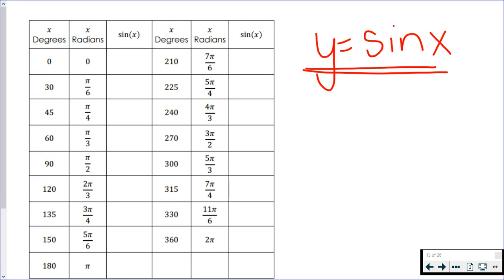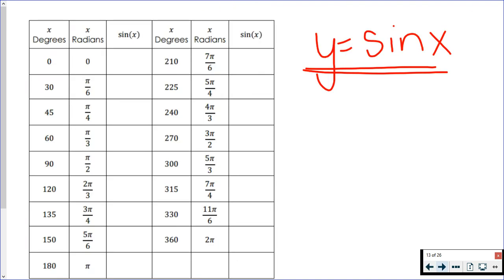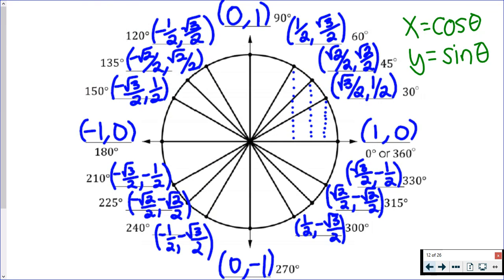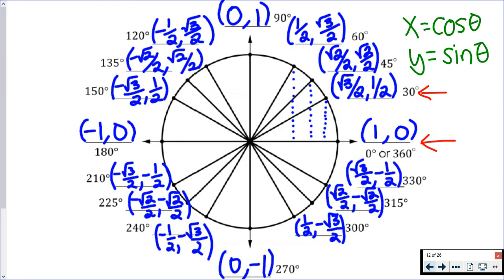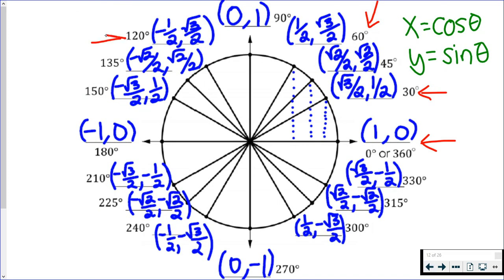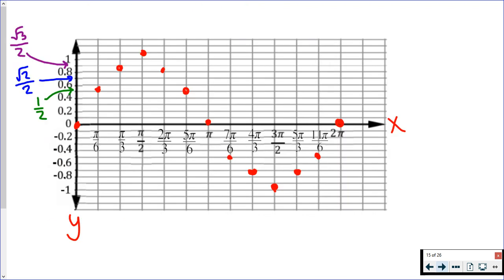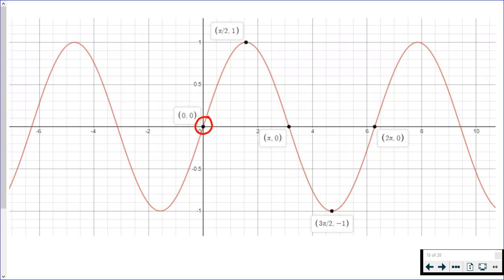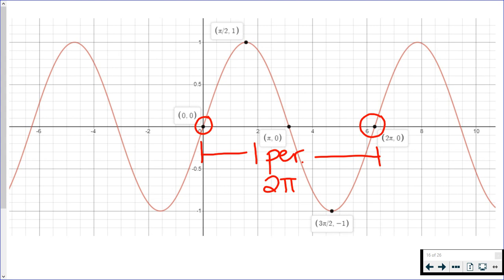Graphing y=sinx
Demonstrating how to graph y=sinx using the circle unit

If you don't know where the ordered pairs on the unit circle came from, watch this first